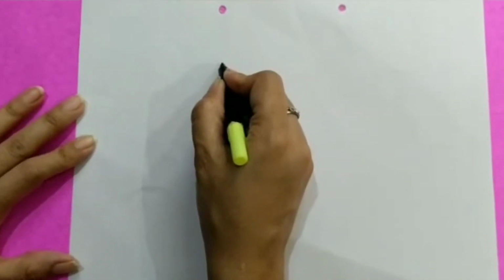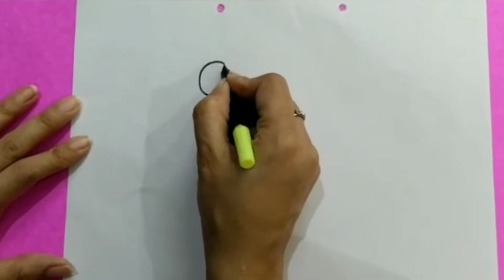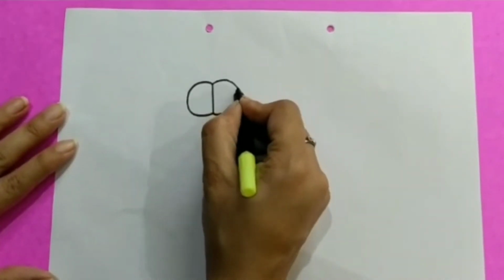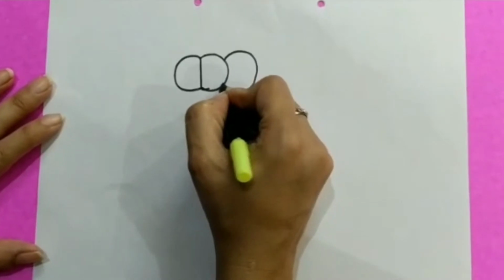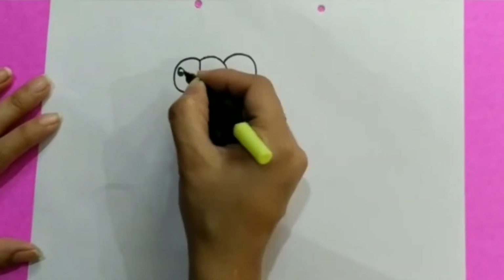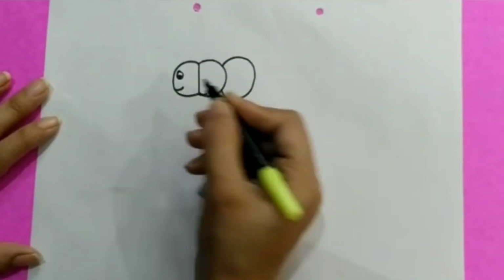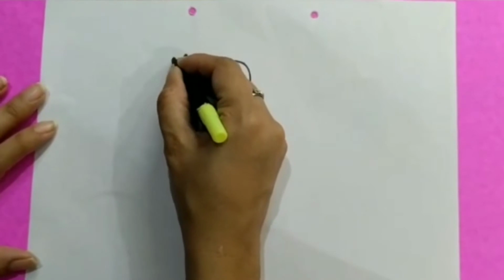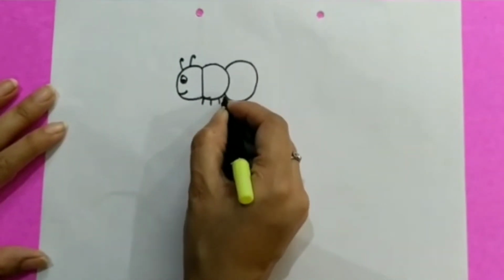Lets draw English words || PERP Class